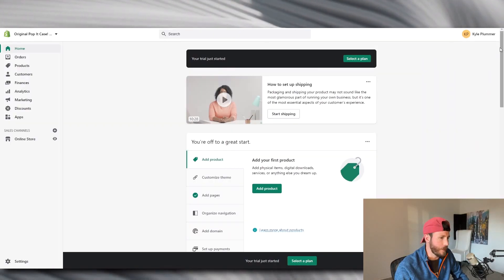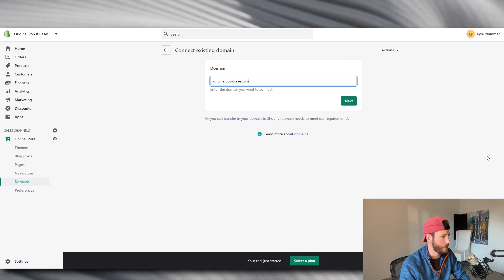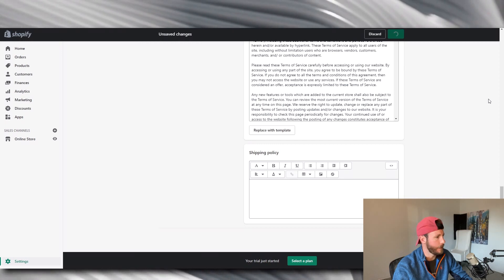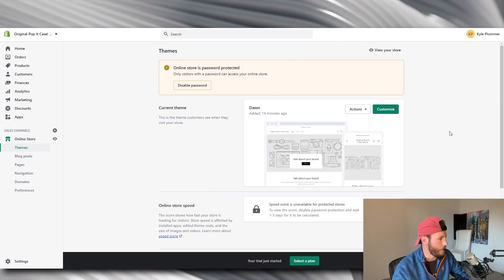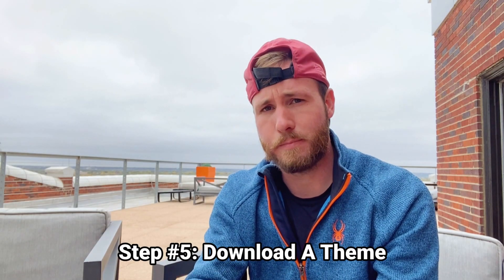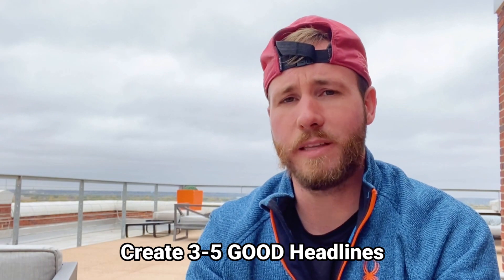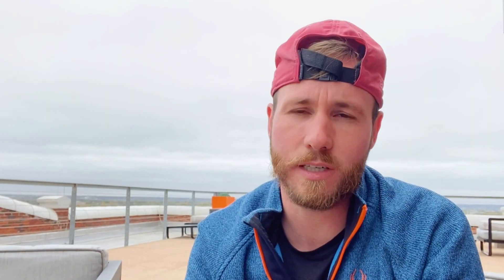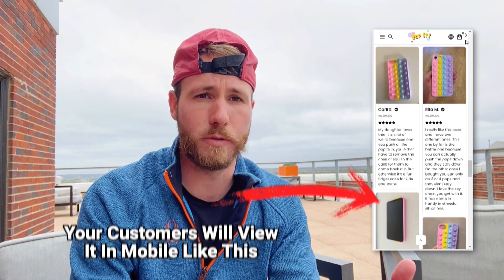How To Create A Shopify Dropshipping Store 2022 (LIVE)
⭐ HEY YOU! Yeah... now that I got your attention I have to ask you ONE QUESTION...

...Are you ready to be mentored by me?

In this video, I share the exact strategy I used to build Shopify Dropshipping store (live). We start by setting up the Shopify backend and end with developing your framework for how to convert customers at a high level. This is the only way I build my Shopify Dropshipping Stores in 2022.